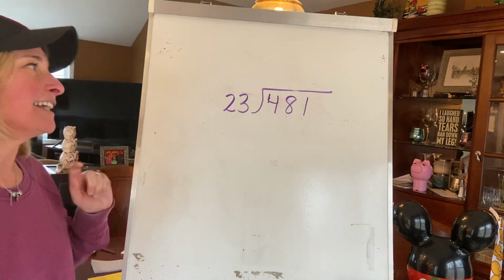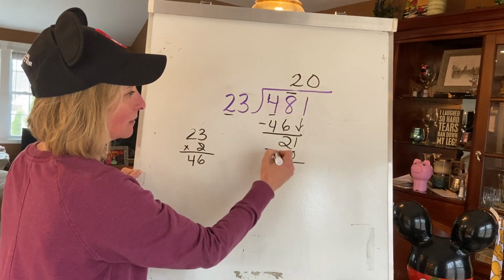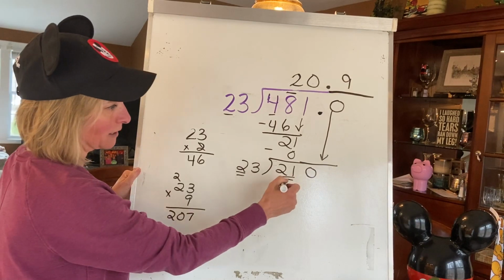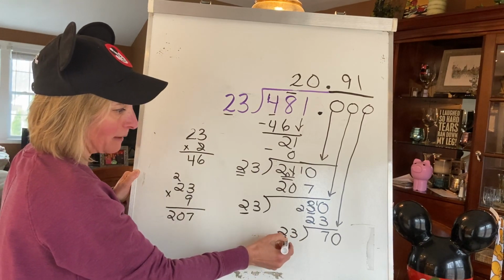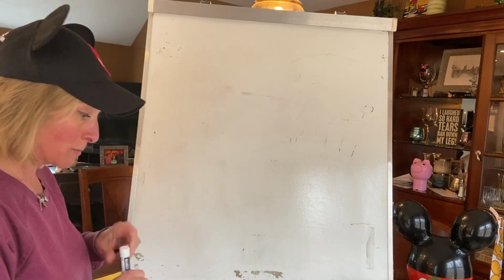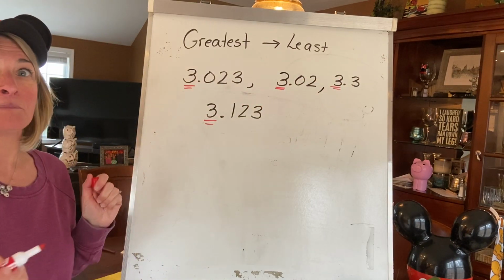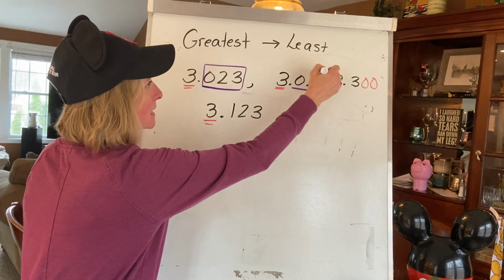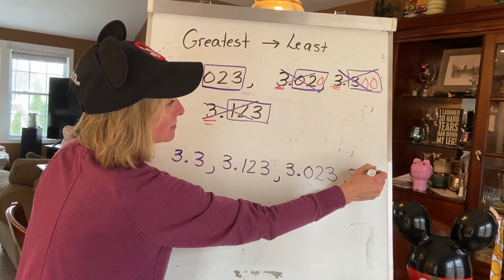Remote Learning March 30th